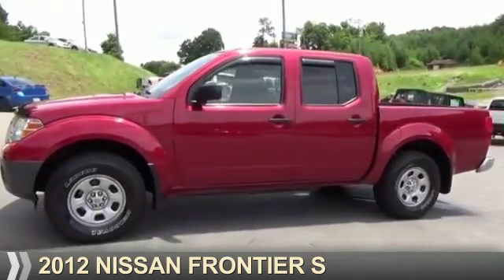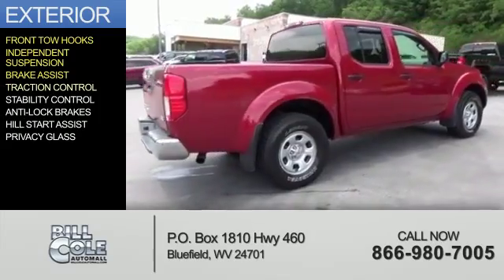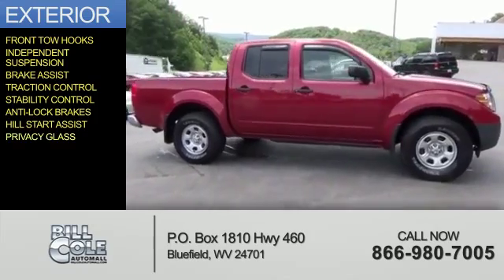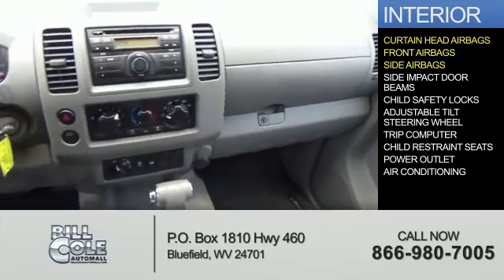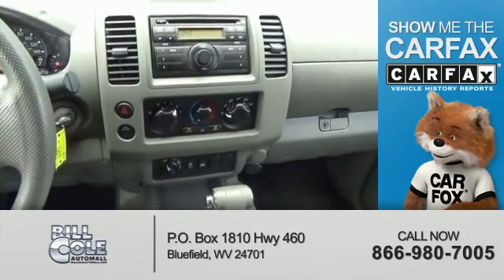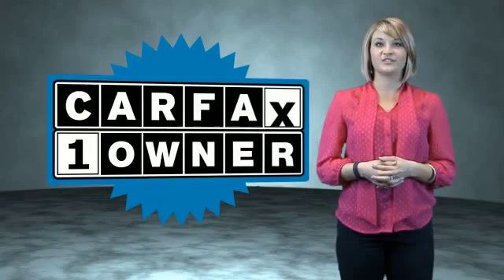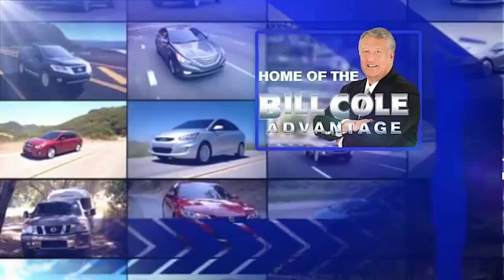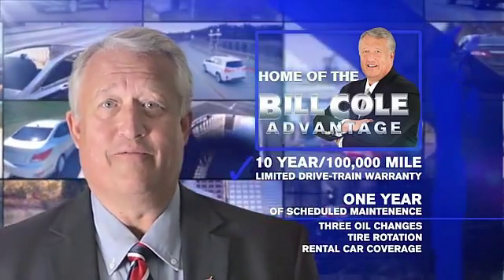2012 Nissan Frontier NX4273A - Bluefield WV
Year: 2012
Make: Nissan
Model: Frontier
Trim: S
Engine: 4.0 liter 6 cylinder 4WD
Transmission: 5-Speed Automatic
Color: Dk. Red
Mileage: 55975
Address:
VIN:1N6AD0EV6CC473799